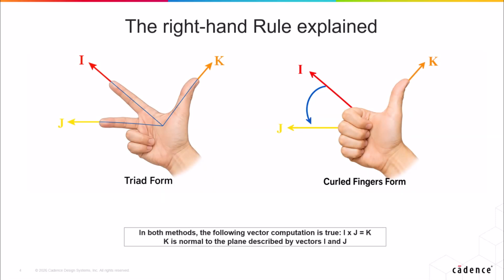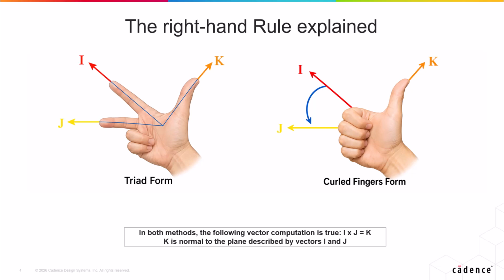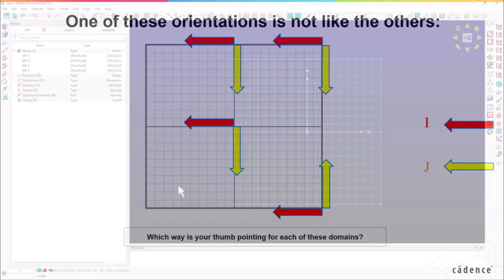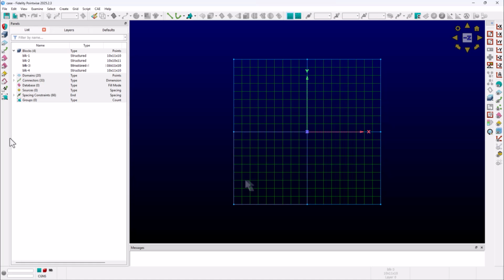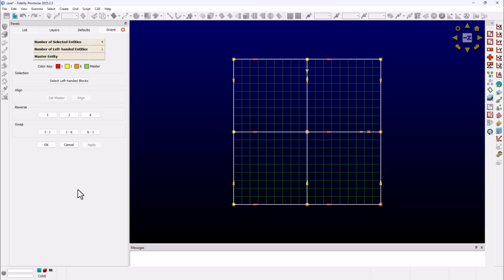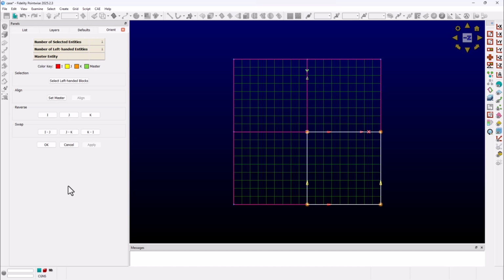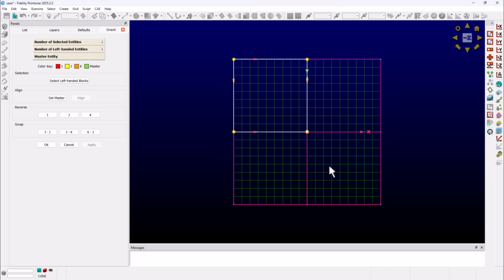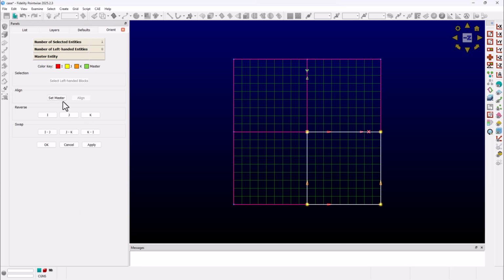Fidelity Pointwise | Fix Left-Handed Blocks for Right-Hand Rule Solver Compatibility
Run into a solver that refuses to import your structured grid? Nine times out of ten it traces back to a single block or domain sitting in a left-hand orientation, which can produce negative volumes and stop the import cold.

In this Fidelity Tutorial Tuesday, we walk through how to orient your domains and blocks to the right-hand rule so your grids load cleanly into most CFD solvers.

What we cover:
- What the right-hand rule is and why solvers care about I, J, and K orientation
- Two fast ways to visualize it: the triad and the curled-fingers technique
- How to spot a left-handed block quickly using Edit, Orient and Select Left--Handed Blocks
- Fixing orientation by hand by reversing or swapping the J and K directions
- The quicker Set Master and Align workflow for when you're dealing with a lot of blocks

By the end you'll be able to take a set of structured blocks, find the one left-handed troublemaker, and drive your left-handed entity count to zero so your solver imports without complaints.

Want more CFD tips like this in your inbox?

Questions, comments, or a workflow you'd like us to cover?